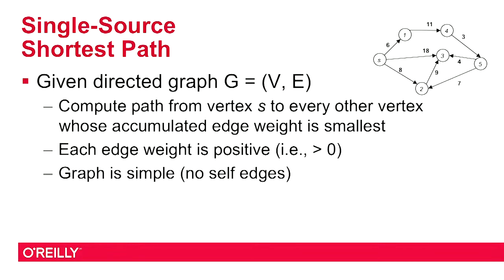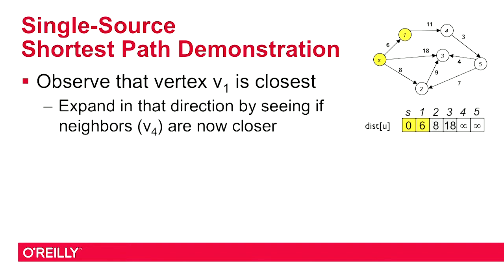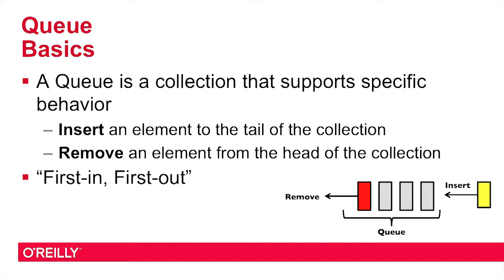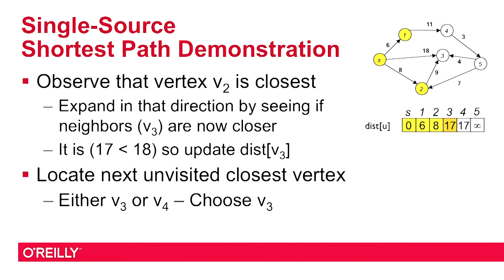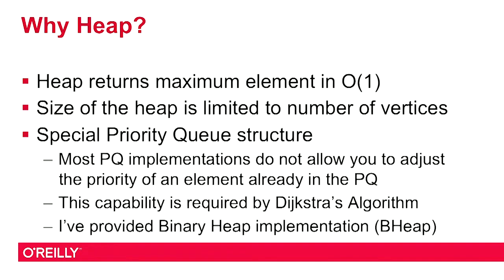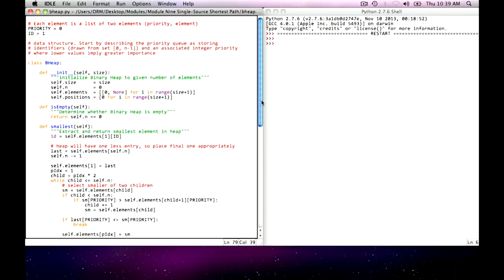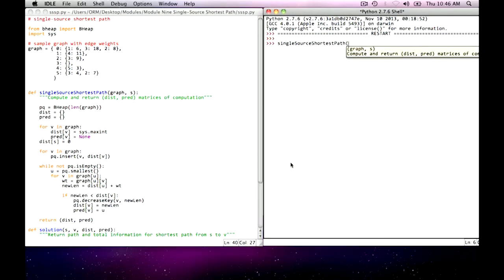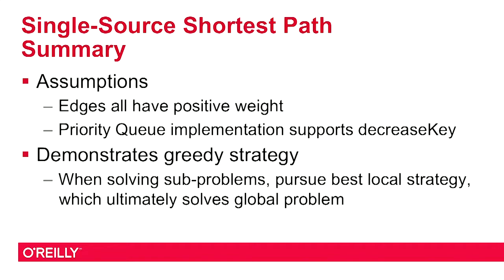9 01 Single Source Shortest Path Using Priority Queues